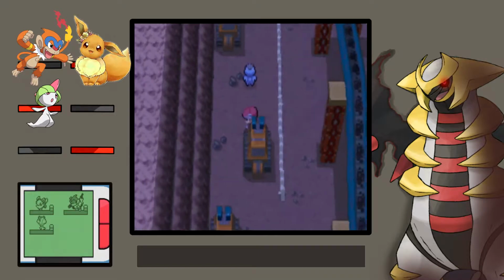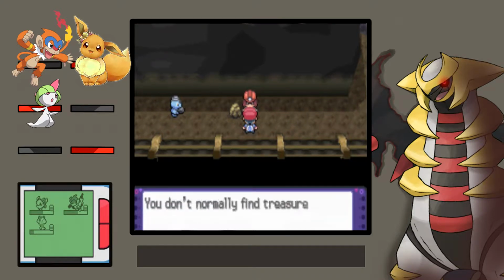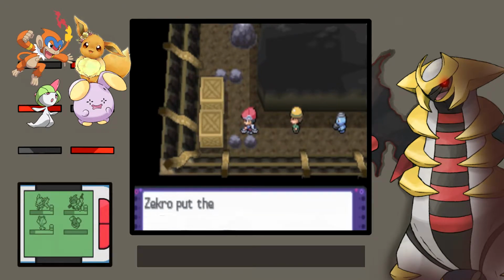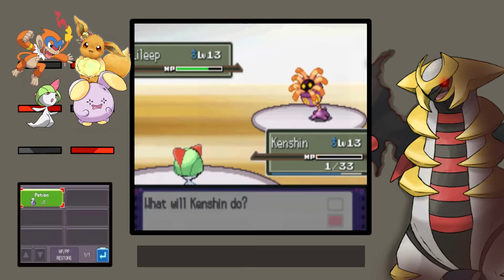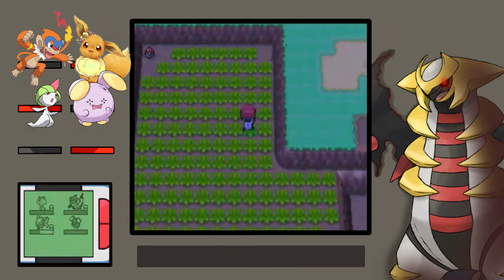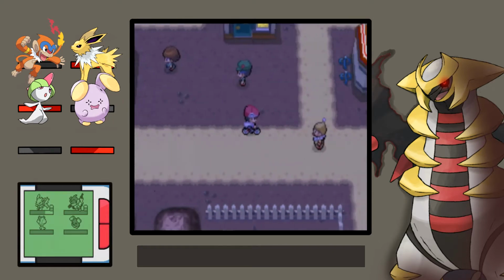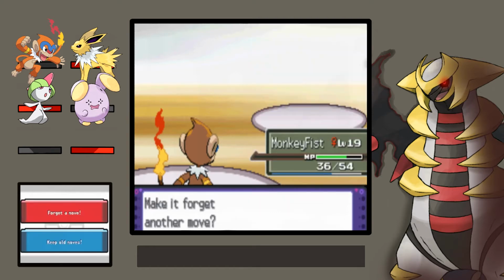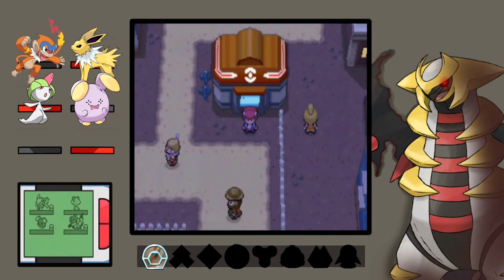FIRST DRAYANO GYM | Pokemon Renegade Platinum Ep4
Hello everyone and welcome back to another episode of Renegade Platinum. In this episode, it is time to experience our first gym battle in a Drayano game.